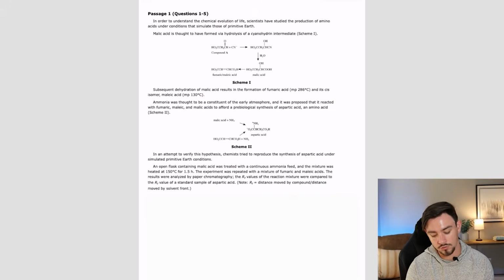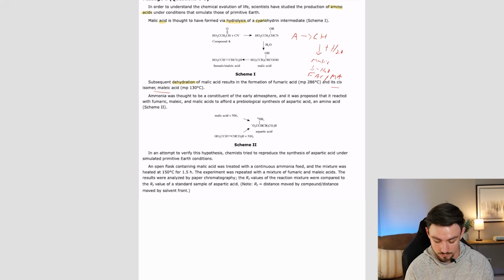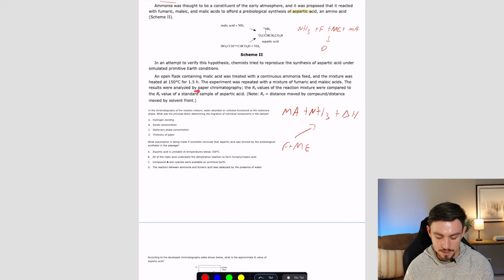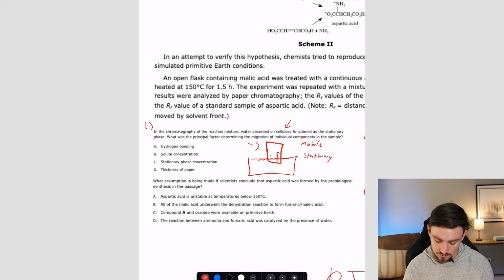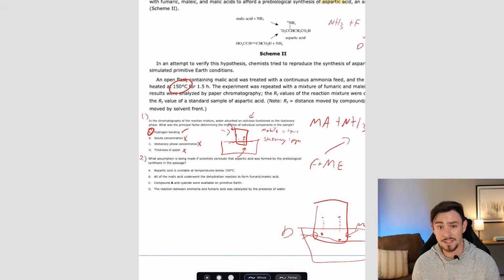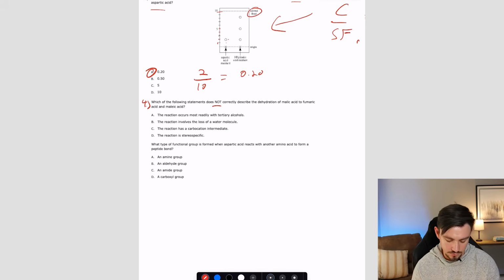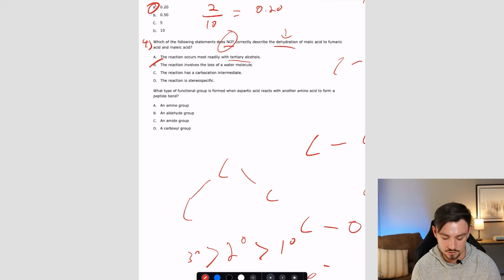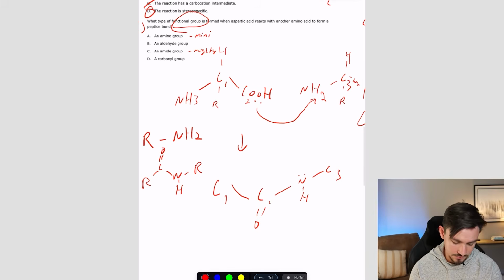AAMC 1 CP Passage 1 Breakdown (w/ Professional Tutor)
Need help planning your prep? We'll meet with you for free or you can check out our resources